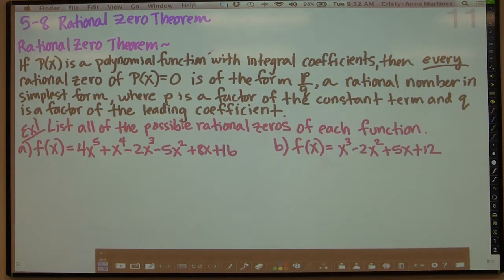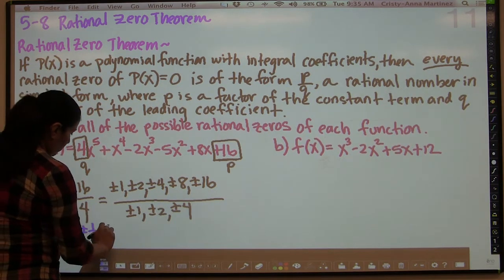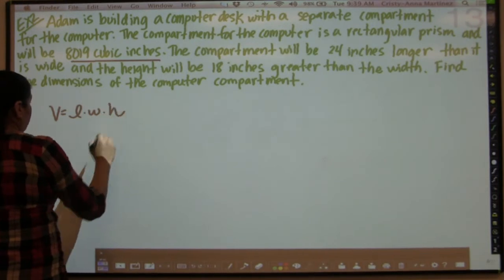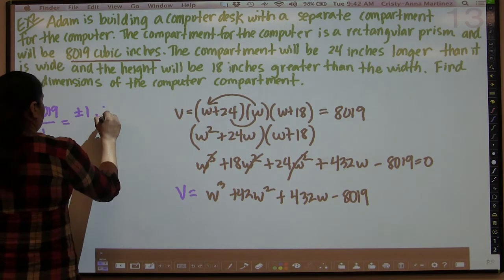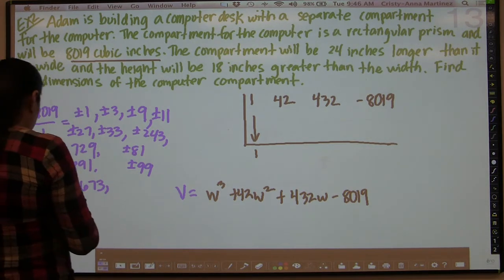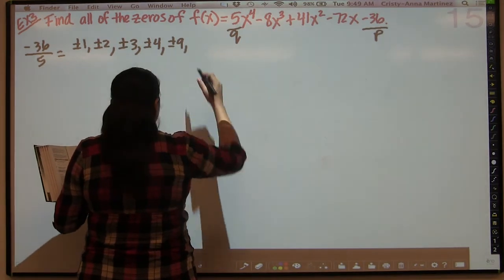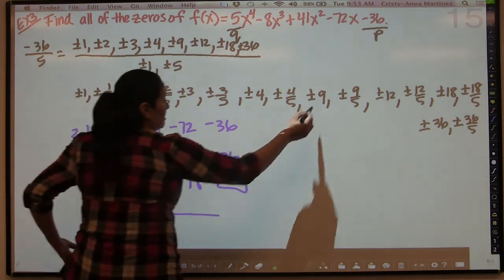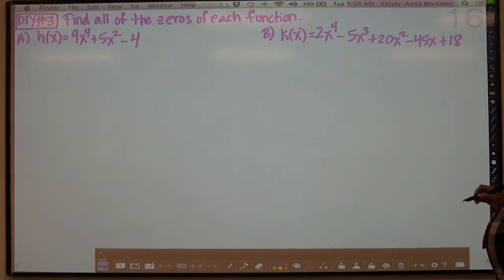Algebra 2 PolyFunc 5-8